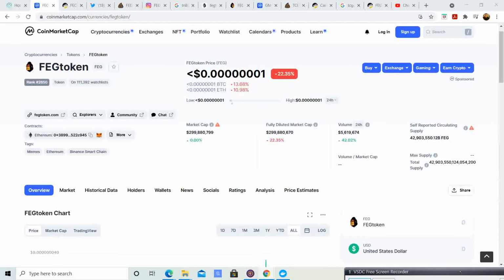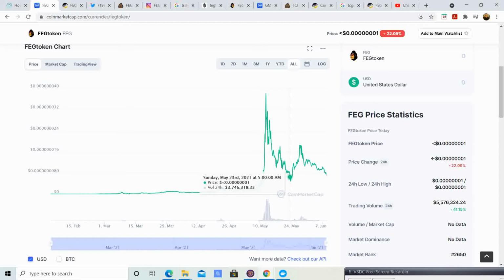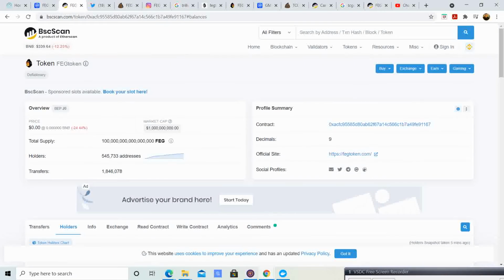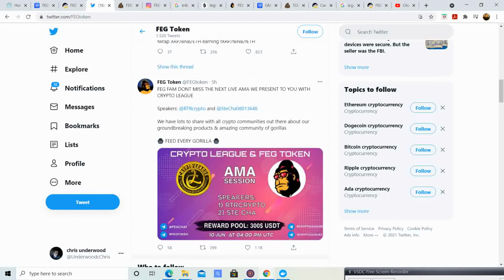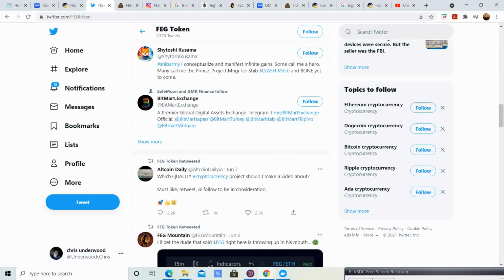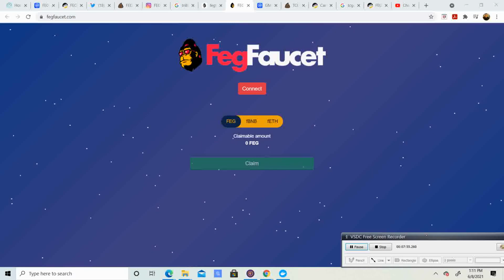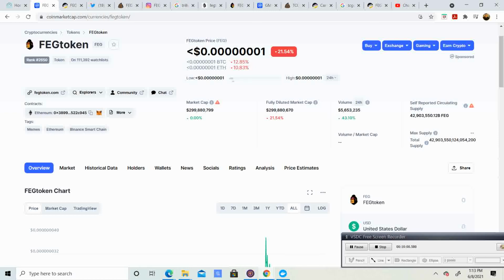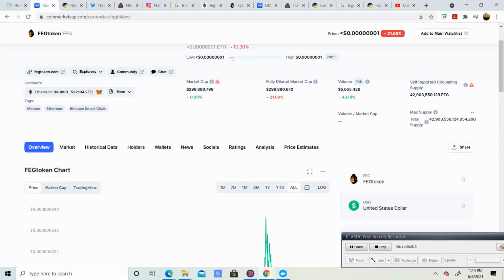FEG Token , I tried FEG faucet , free is always good! Similar to the Binance or bnb token 2 yrs ago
Hodl! Big gains ahead!